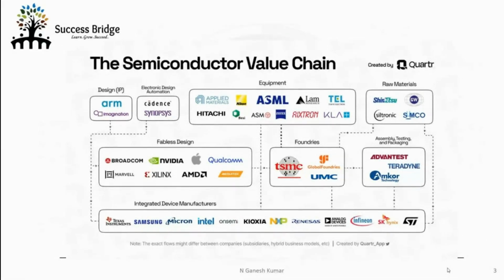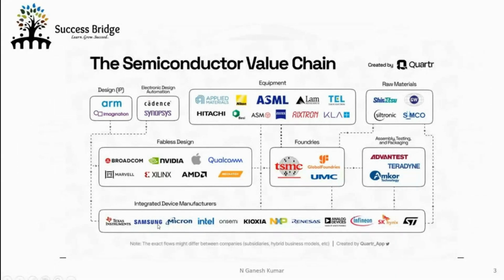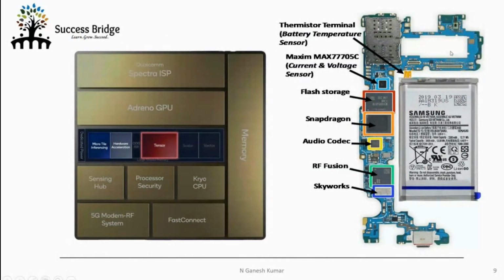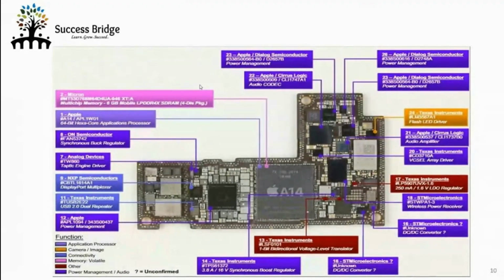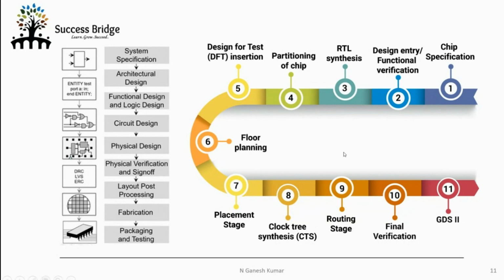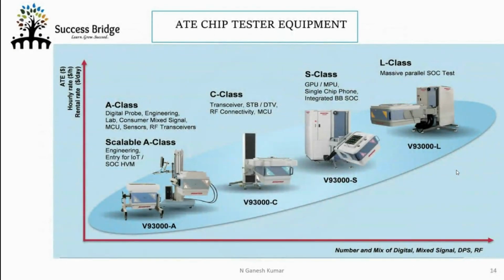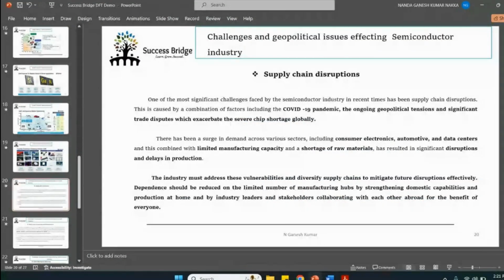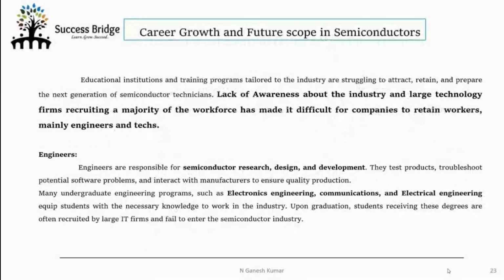DFT Demo Class - Explore Careers, Placements, and Salaries of DFT Engineers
In this demo class, we'll provide a comprehensive introduction to DFT careers, shedding light on the exciting opportunities that await you in the semiconductor and electronics domain. From understanding the fundamentals of DFT to exploring real-world applications, we've got you covered.